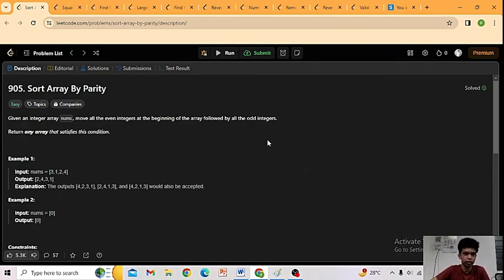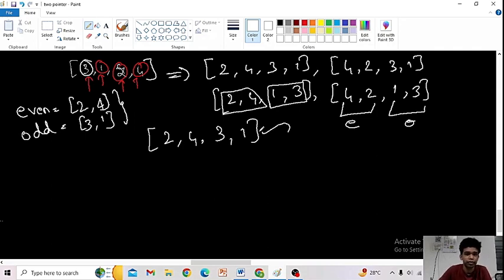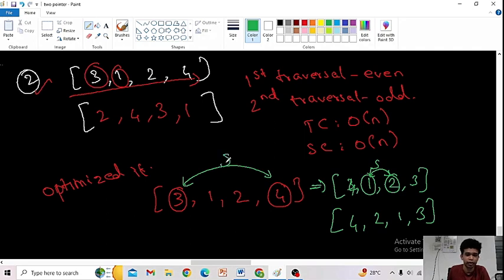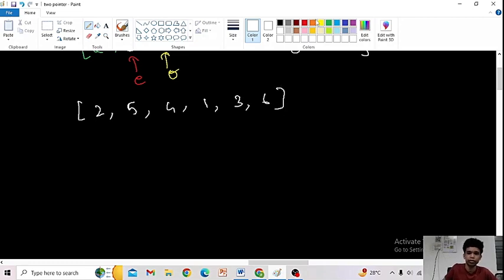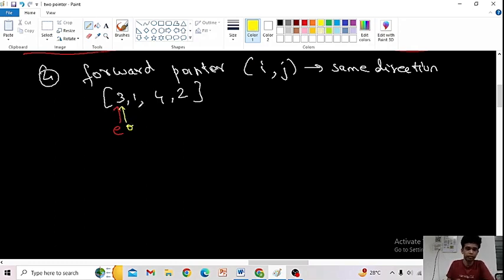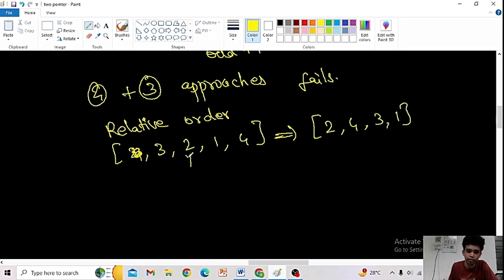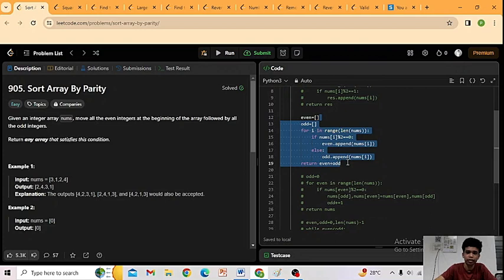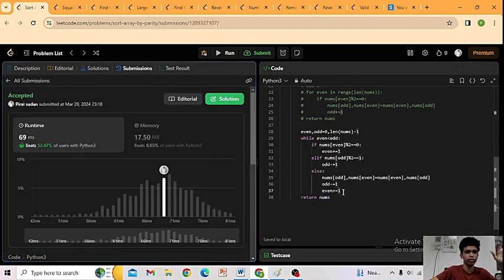Sort Array by Parity | Leetcode 905 | Approach + Code with explanation.